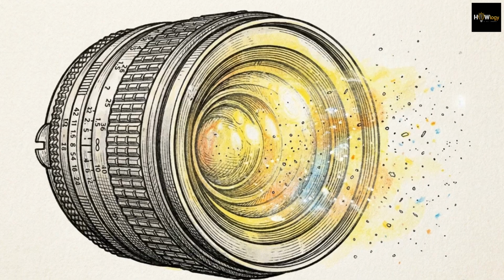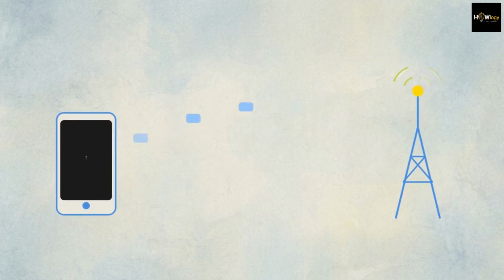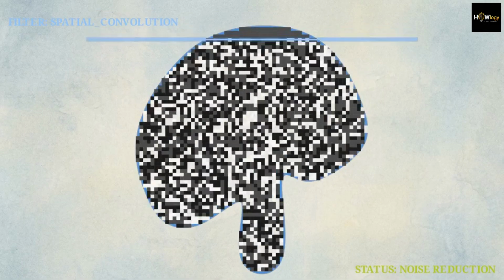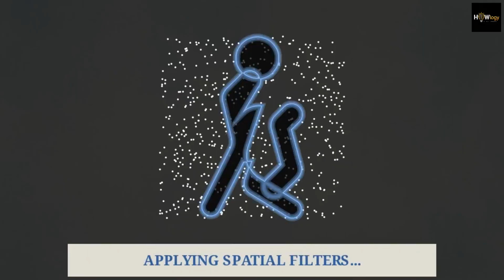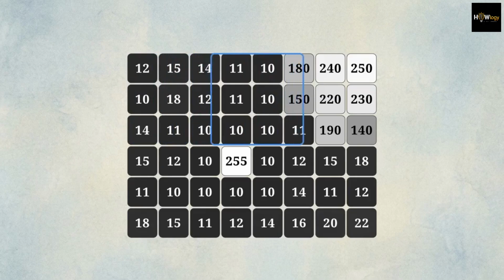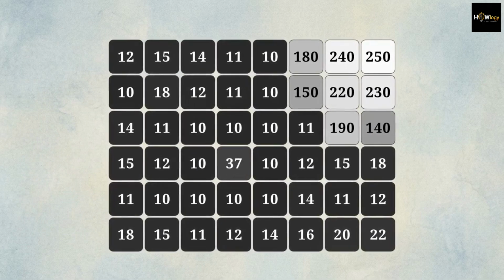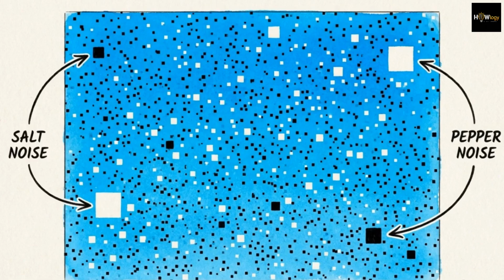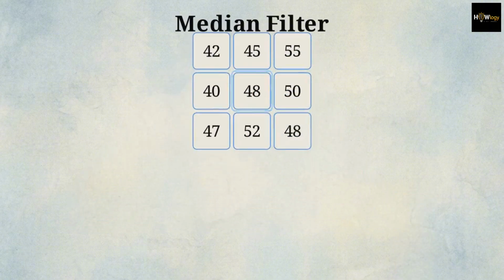Spatial Filtering & Noise Removal Explained | Image Processing Tutorial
🚀 Welcome to another exciting Image Processing tutorial!

In this video, we explore **Spatial Filtering and Noise Removal Techniques** used in Digital Image Processing and Computer Vision.

Learn how filters can smooth images, remove noise, and detect edges using powerful image enhancement techniques.

📌 Topics Covered:
✔️ What is Image Noise?
✔️ Types of Noise in Images
✔️ Gaussian Noise
✔️ Salt & Pepper Noise
✔️ Shot Noise
✔️ Speckle Noise
✔️ Spatial Filtering
✔️ Convolution & Kernels
✔️ Mean Filter
✔️ Gaussian Filter
✔️ Sobel Operator
✔️ Prewitt Operator
✔️ Laplacian Filter
✔️ Median Filter
✔️ Edge Detection Techniques
✔️ MATLAB Examples

🎯 What You’ll Learn:

* How image noise occurs
* Different types of noise in digital images
* How spatial filters improve image quality
* How edge detection works
* Practical filtering techniques used in computer vision

💻 Perfect For:
🎓 Engineering & Computer Science Students
🖼️ Image Processing Beginners
📚 University Coursework & Exam Preparation
👨‍💻 Computer Vision & MATLAB Learners